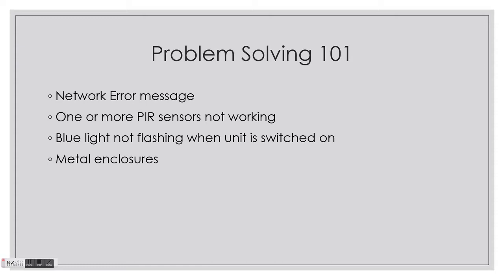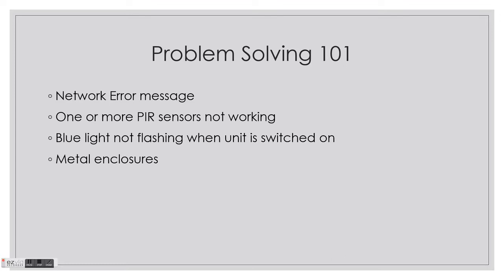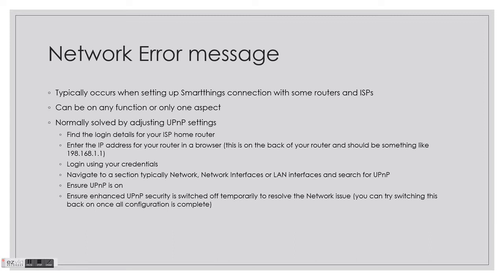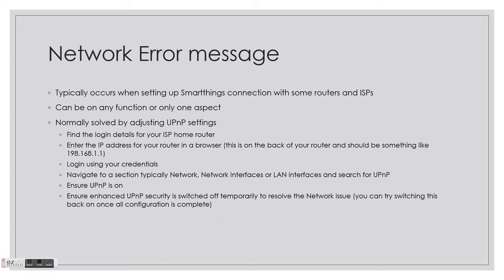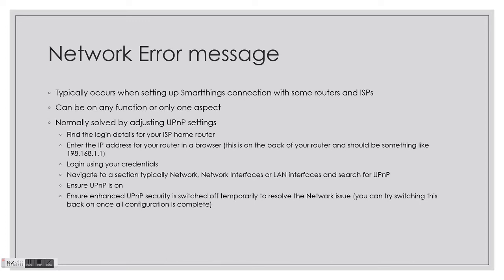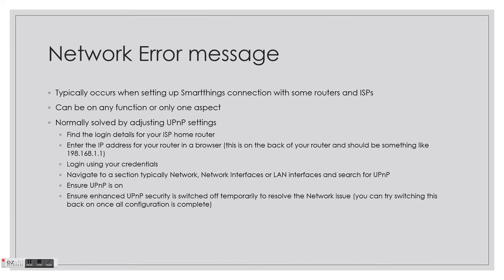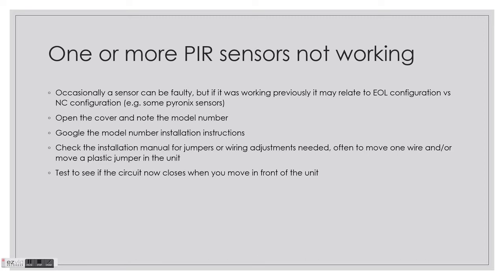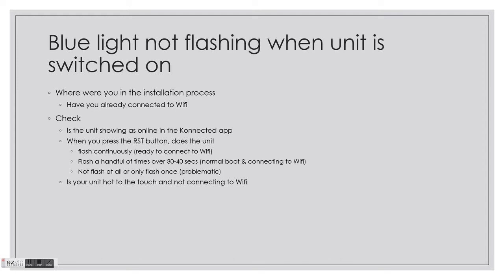Problem Solving 101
Please check here if you have issues with installation. Some common issues and fixes are covered in this video.

If you have a Virgin Media router and are having problems with setup, please ensure the settings shown at this link are set to enable setup to work correctly ( ""PPTP Pass-Through" and "Multicast Pass-Through'):

For other ISPs make sure UPnP is switched on or the network configuration will likely be blocked when setting up.